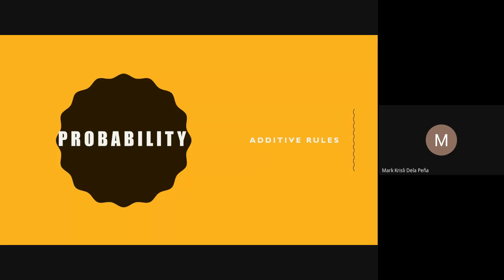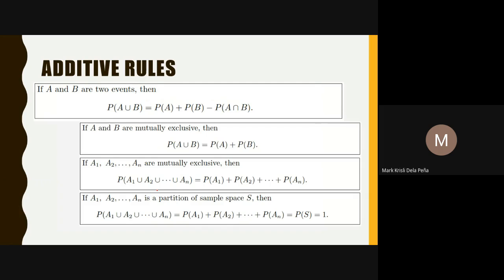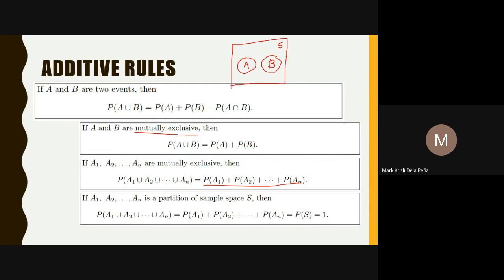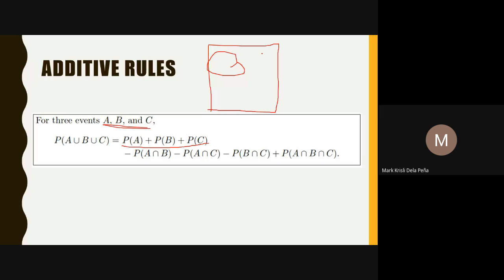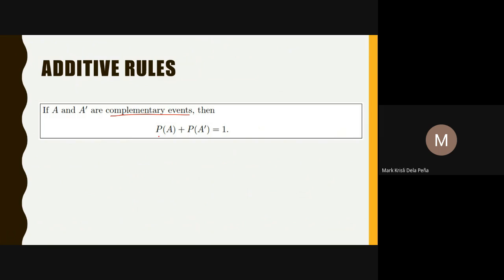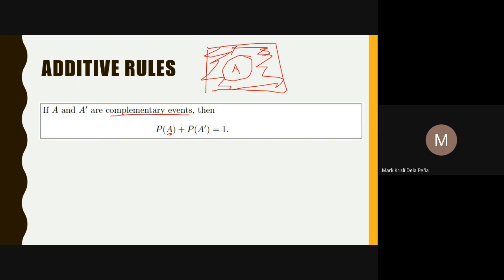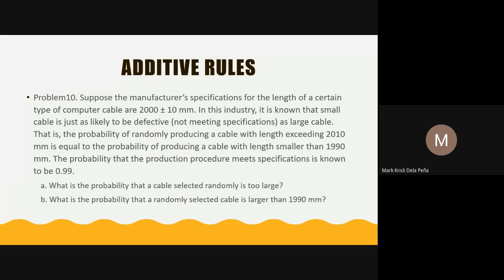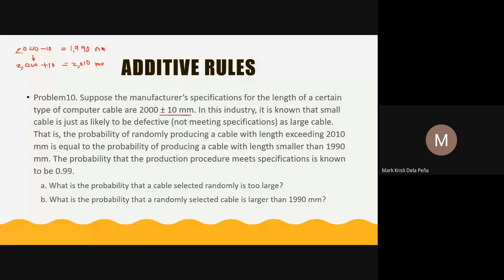Additive Rules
This video discusses about the additive rules in Probability.